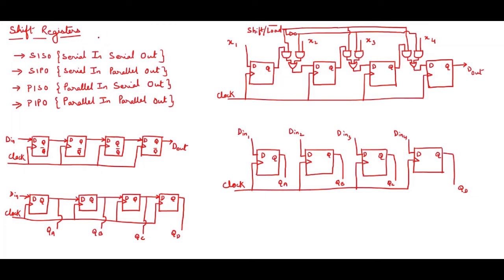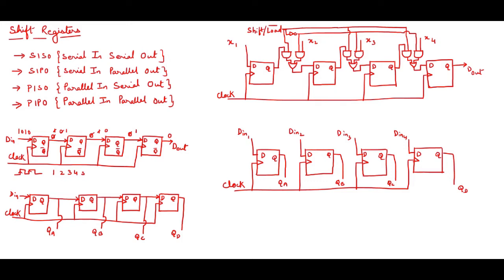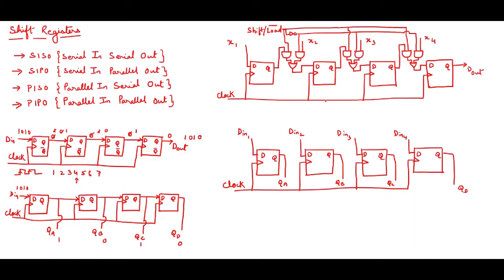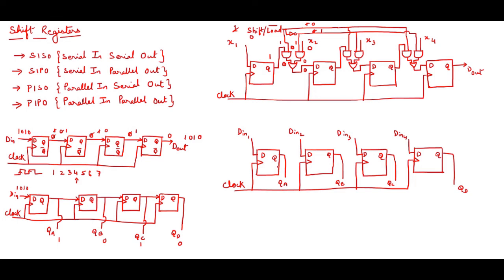Shift Registers-SISO,SIPO,PISO,PIPO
This video helps in understanding the movement of data bits in various shift registers.